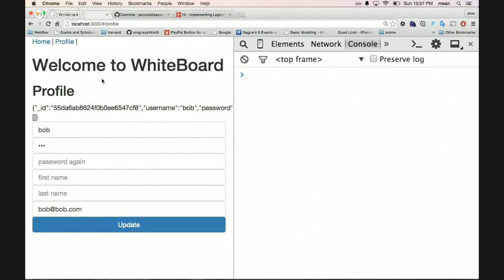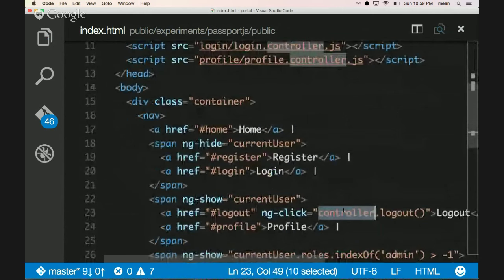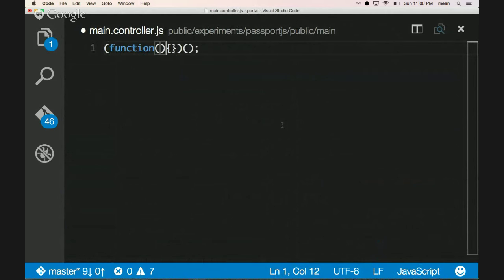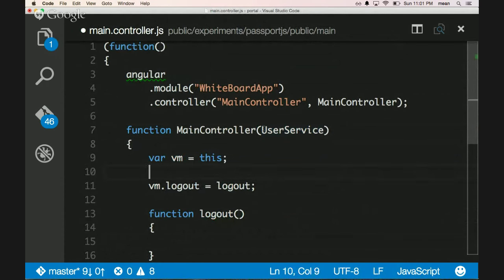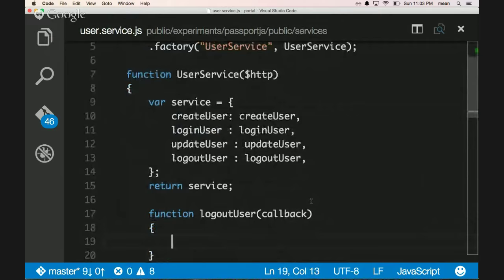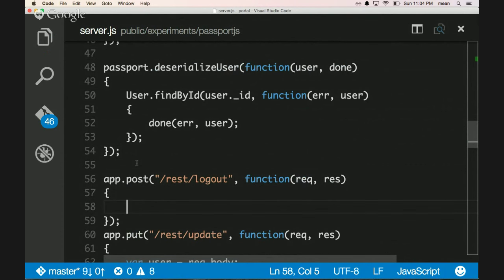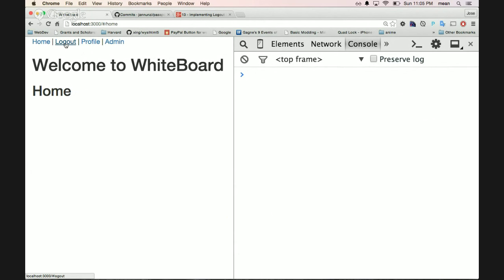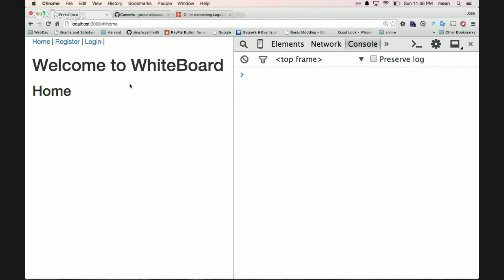13 - Implementing Logout in a MEAN web application